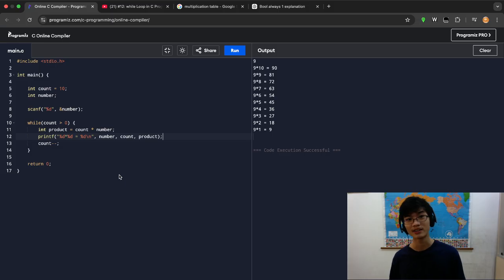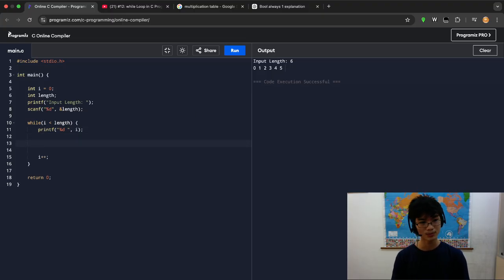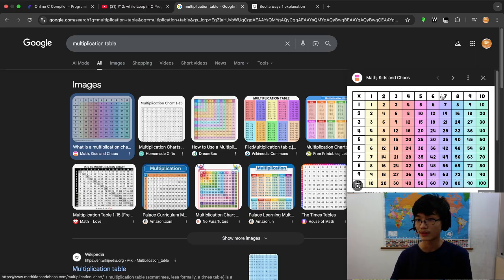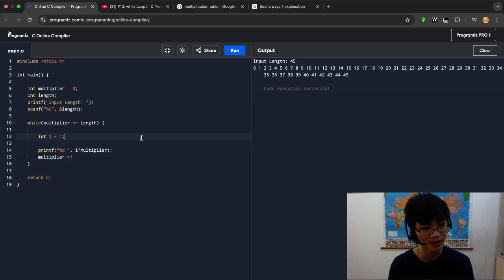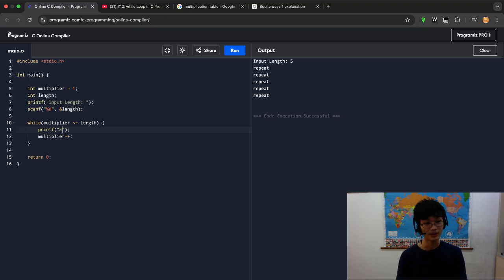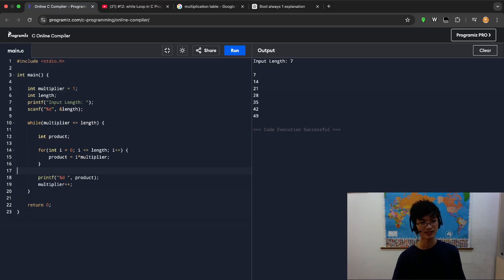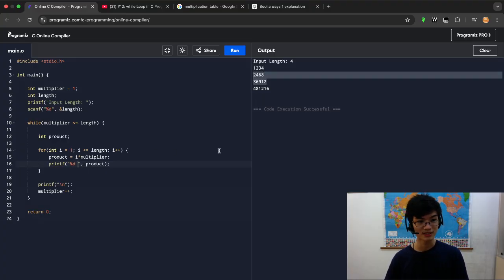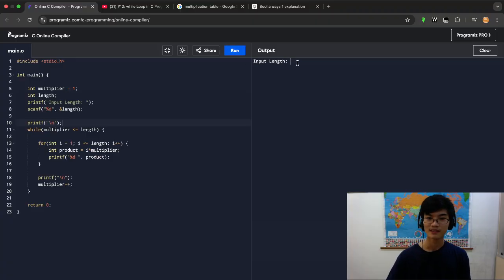coding noob struggles to make a multiplication table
trying random shit until it works yayyyy